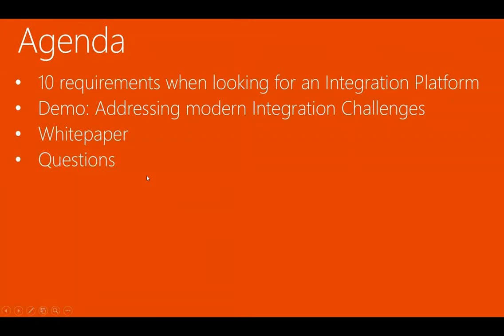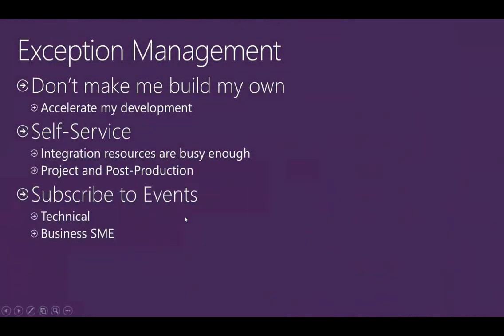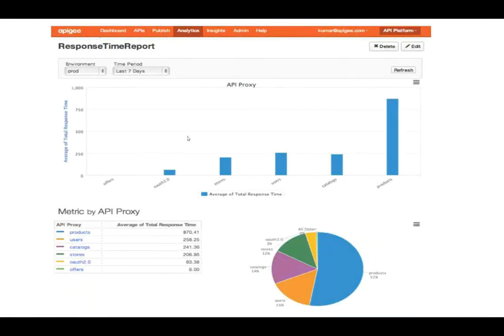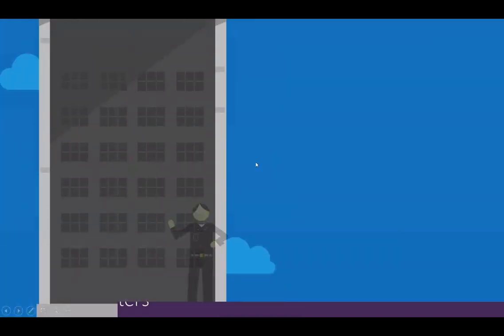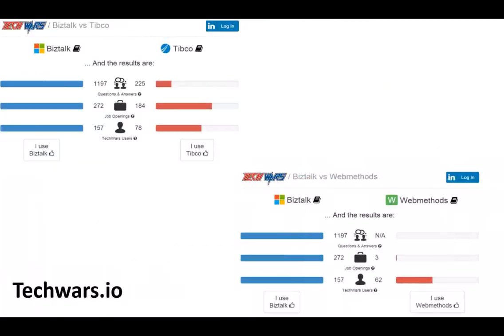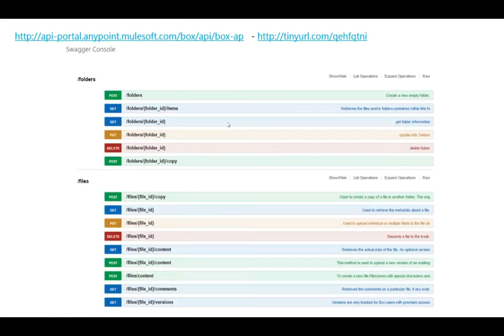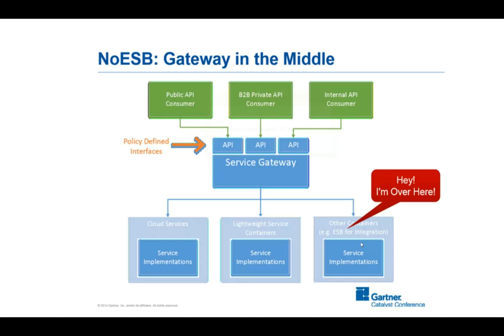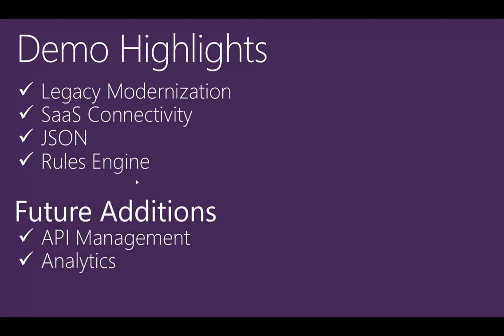What to look for in an Integration Platform?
The landscape for integration platforms continues to evolve. Cloud, Hybrid, Mobility, SaaS connectivity, API Management and MicroServices are introducing new architectural patterns and requirements. These new capabilities are also introducing new entrants in the integration platform industry. For customers who are looking to adopt a new integration platform, this can be an overwhelming and confusing situation. In this talk, Kent will take a requirements driven approach when selecting an integration platform.